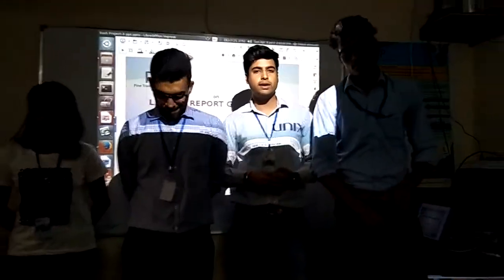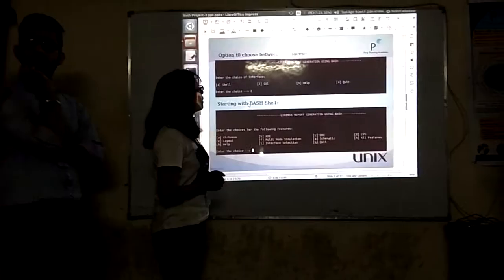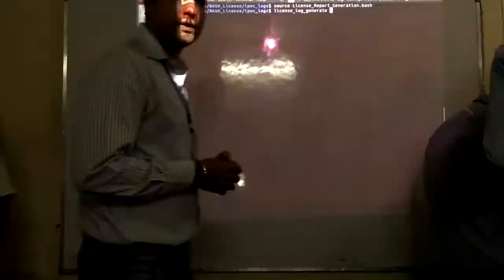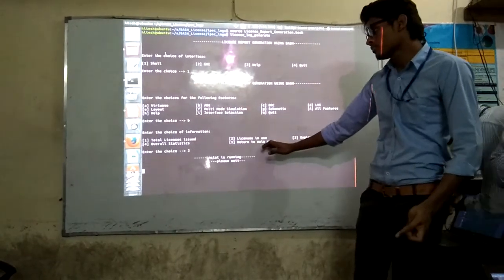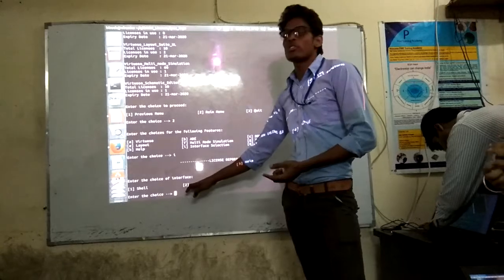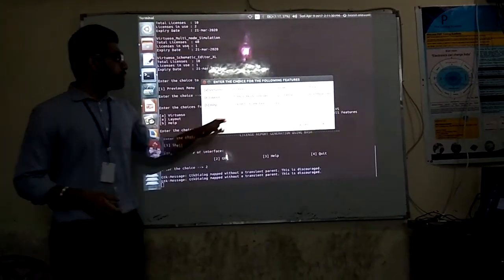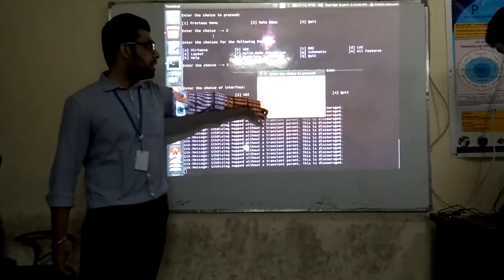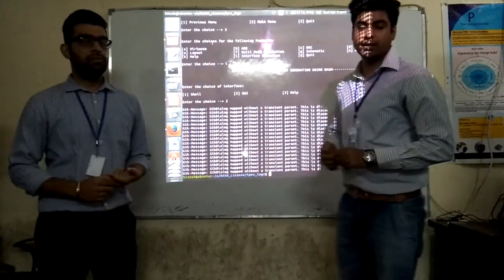Project on BASH Scripting Presented by ASIC 3 Batch | Pine Training Academy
Project on BASH Scripting Presented by ASIC 3 Batch.
"License Report Generation "
Project Team :-
  Akshay Nayar
  Ashutosh Tyagi
  Hitesh Allawadi
  Vasvi Gupta